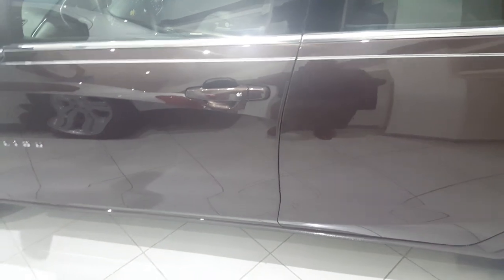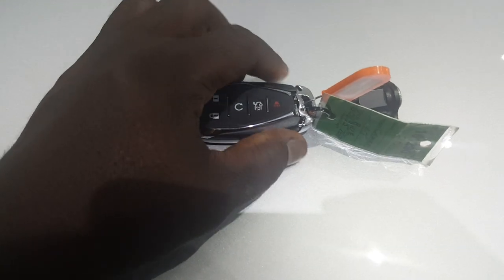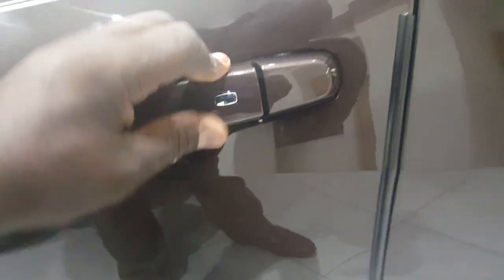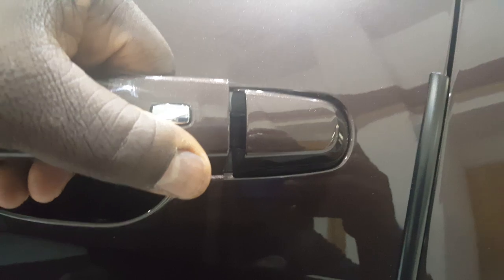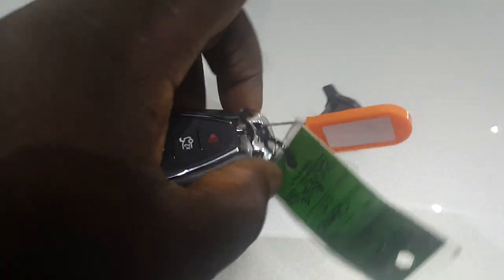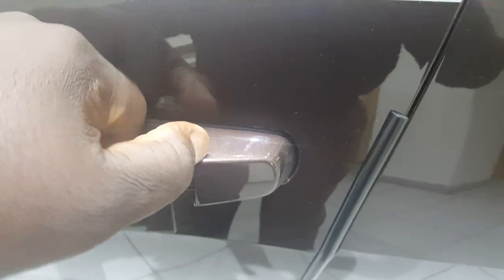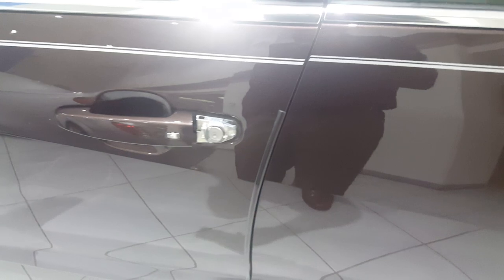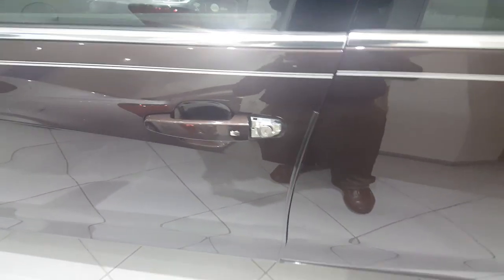How to unlock 2016-19 Chevy / GM Passive Entry Doors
REPLACEMENT KEY FOB BATTERIES

At 1,000 Subscribers I will have the ability to add weekly content.

If the battery of your 2016 Chevrolet Malibu is dead, you may not be able to use they keyless entry system to unlock the doors. However, you can still gain access to your car by using the physical key that is included in your key fob.

Here are the steps to unlock your 2016 Chevrolet Malibu door when the battery is dead:

1. Locate the physical key in your key fob. There should be a button on the back of the fob that releases the key.

2. Insert the key into the driver's side door lock and turn it to the left. This should unlock the driver's side door.

3. Once the driver's side door is open, you can manually unlock the other doors from the inside. Look for the door lock knob on each door and pull it up to unlock the door.

Note that if your Malibu has a keyless ignition system, you may not be able to start the car without a working battery. In that case, you may need to jump-start the battery or replace it before you can drive the car.

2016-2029 Camaro, Impala, Malibu. Also 2018+ Traverse, Equinox, & 2019+ Silverado Doors with GM's Passive Entry System.